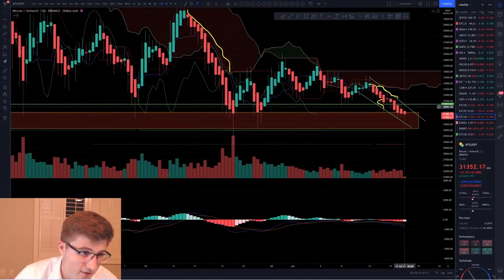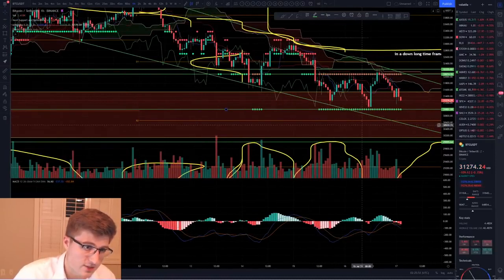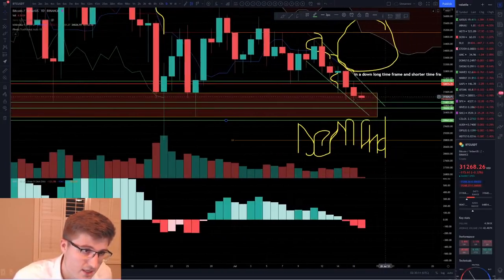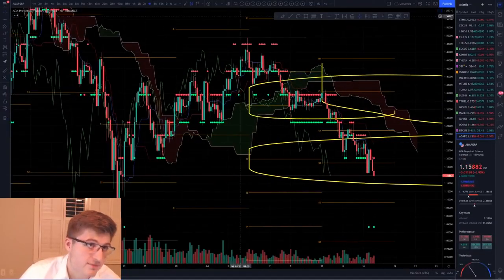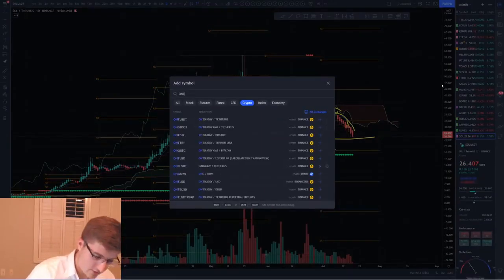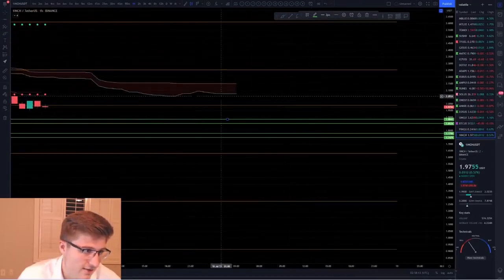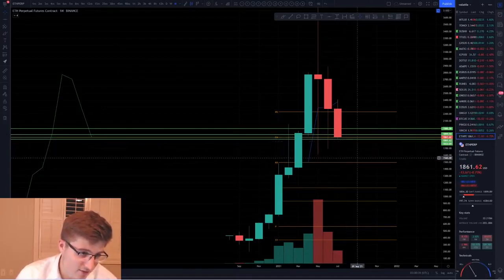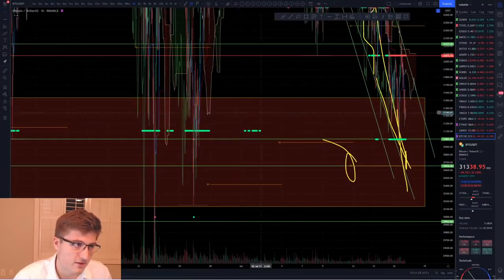Bitcoin and Altcoin Price Predictions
Bitcoin and altcoin TA/research videos that will help you out.